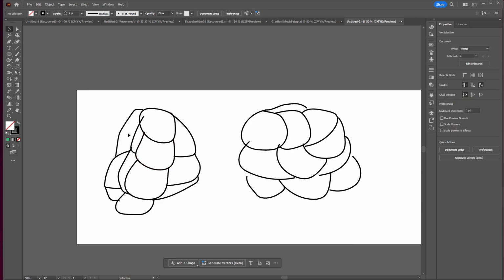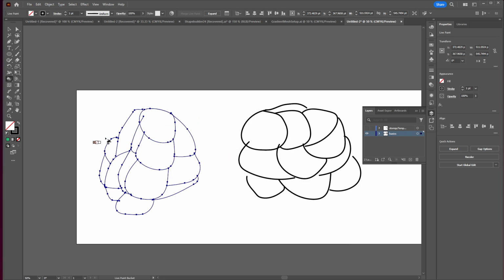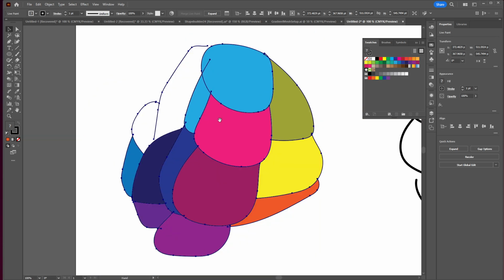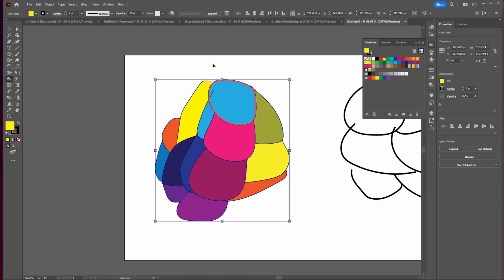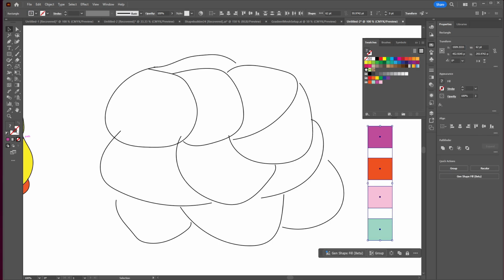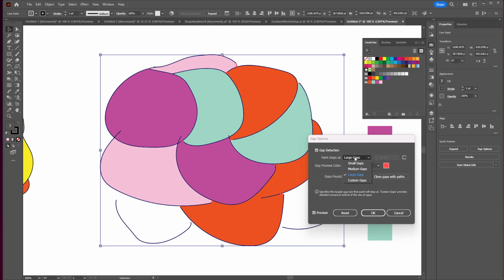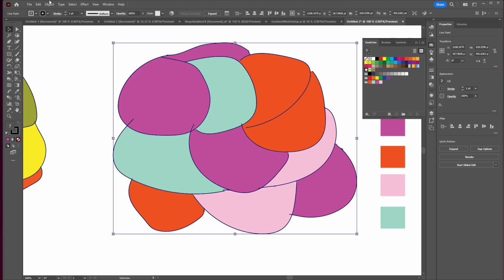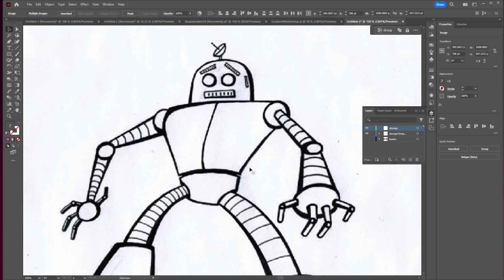Live Paint Basics in Illustrator